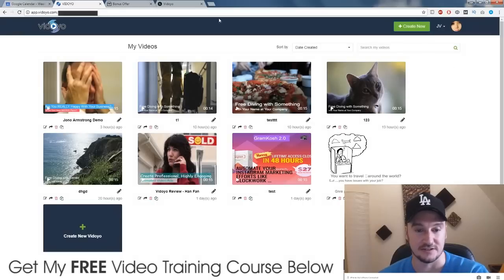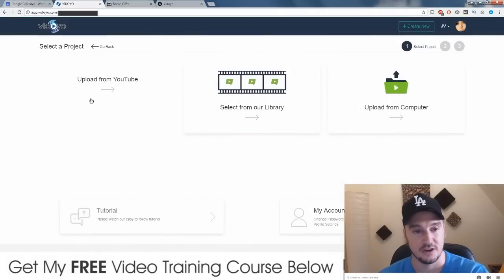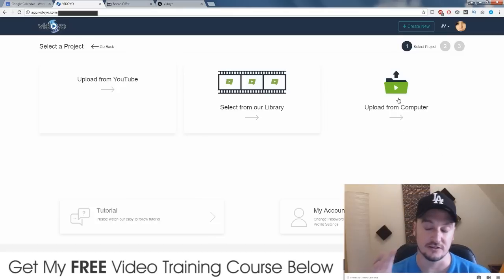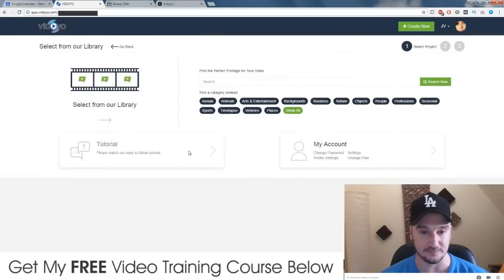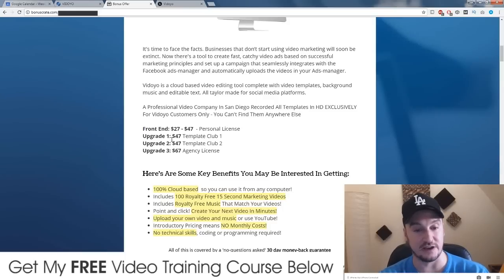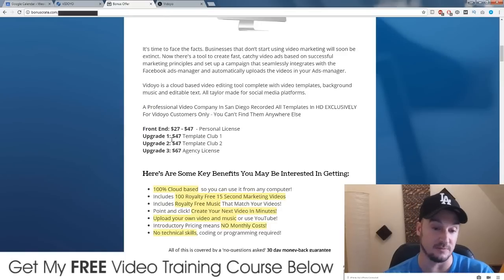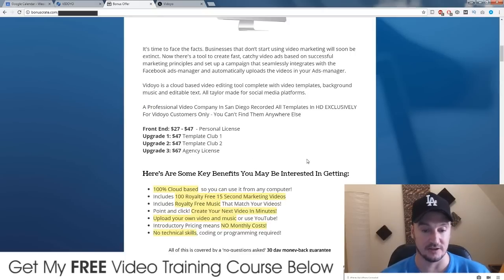Vidoyo Review - HUGE "QUALITY" BONUS PACKAGE - MUST SEE REAL DEMO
It's time to face the facts. Businesses that don’t start using video marketing will soon be extinct. Now there's a tool to create fast, catchy video ads based on successful marketing principles and set up a campaign that seamlessly integrates with the Facebook ads-manager and automatically uploads the videos in your Ads-manager.

Vidoyo is a cloud based video editing tool complete with video templates, background music and editable text. All taylor made for social media platforms.

A Professional Video Company In San Diego Recorded All Templates In HD EXCLUSIVELY For Vidoyo Customers Only - You Can't Find Them Anywhere Else

Front End: $27 - $47  - Personal License
Upgrade 1: $47 Template Club 1
Upgrade 2: $47 Template Club 2
Upgrade 3: $67 Agency License

Here's Are Some Key Benefits You May Be Interested In Getting:

100% Cloud based ­ so you can use it from any computer!
Point and click! Create Your Next Video In Minutes!
Upload your own video and music or use YouTube!
Introductory Pricing means NO Monthly Costs!
No technical skills, coding or programming required!